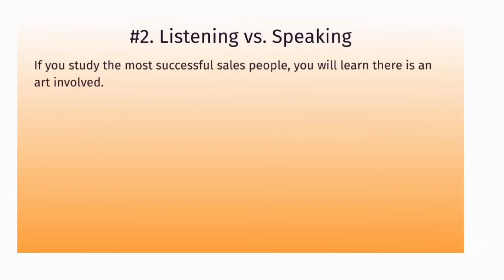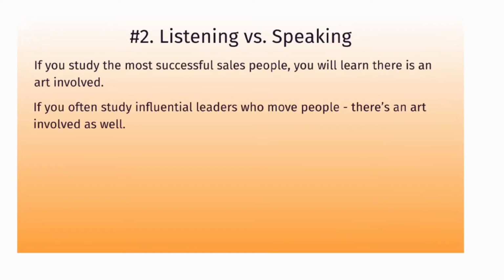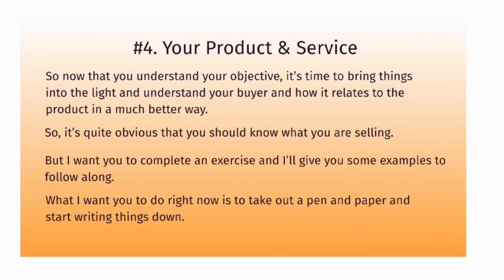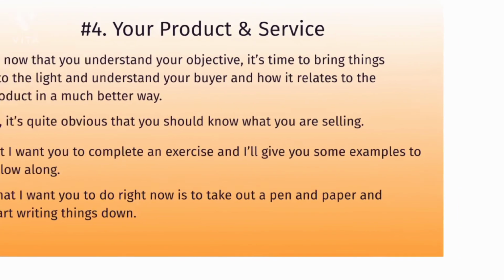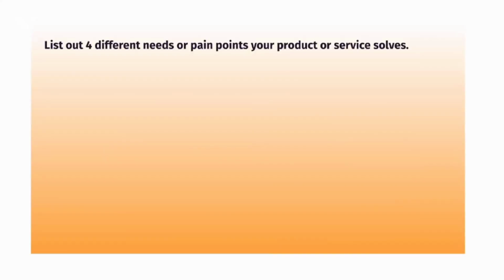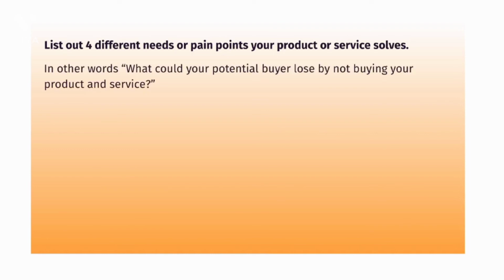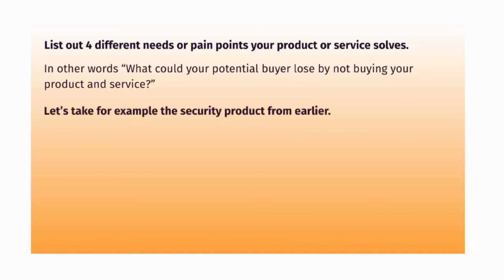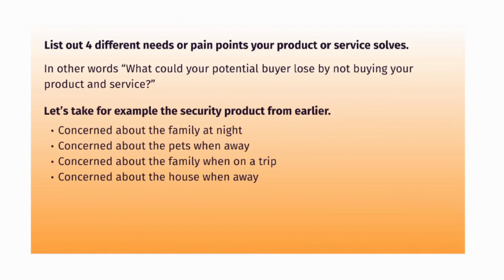How to make money online by Survey Funnel Secret.full courses.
This is very interesting and important video of survey funnel secrets.